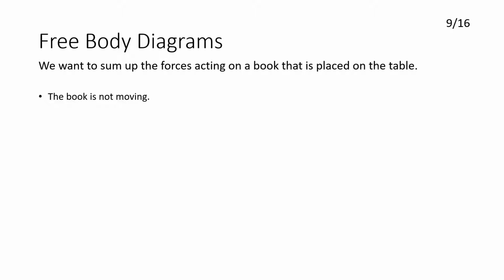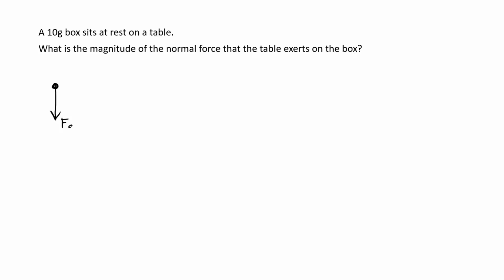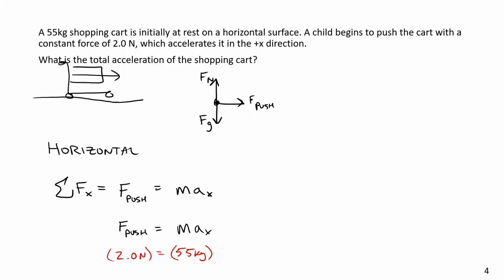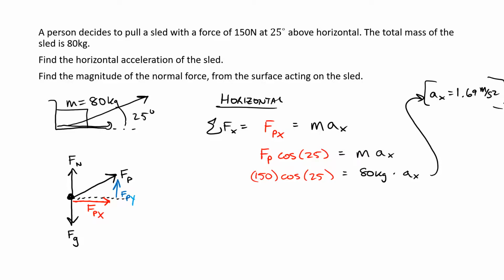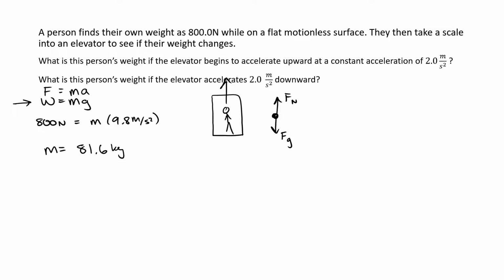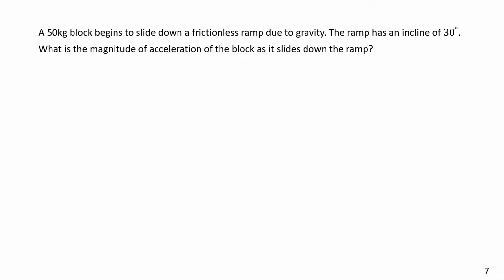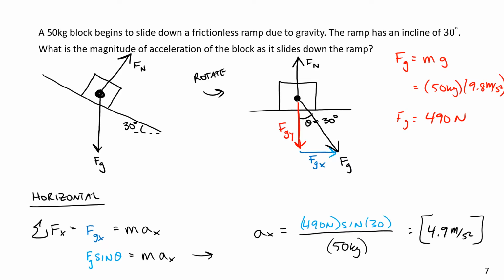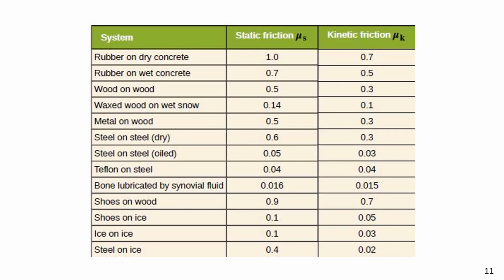Phys2A Lecture 7 (9/16)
Today we do plenty of examples of adding forces.